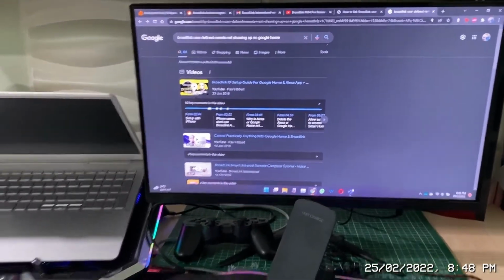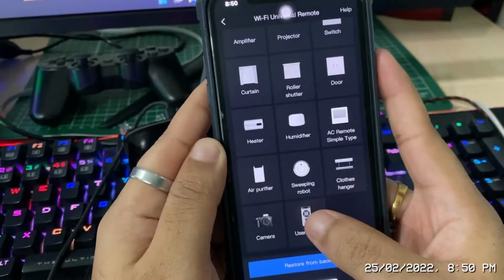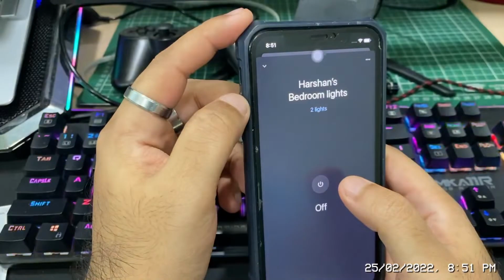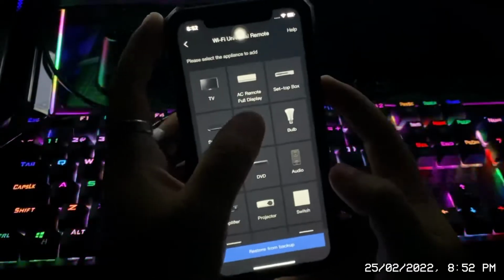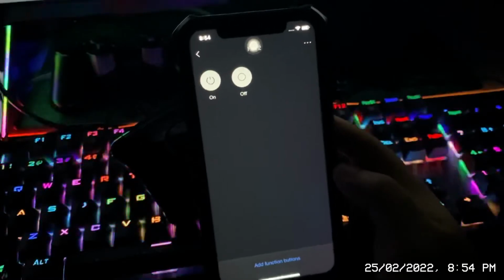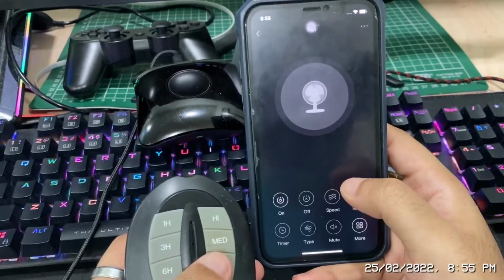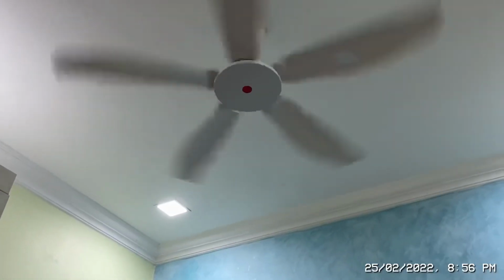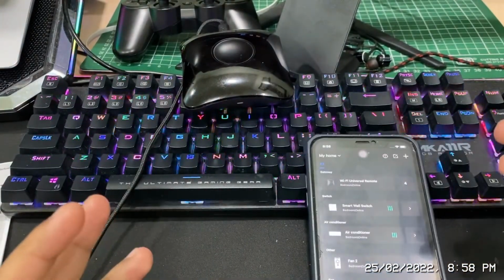Broadlink User Defined Remote Not Showing On Google Home ? Solved !!!